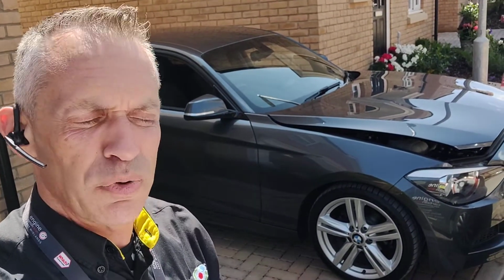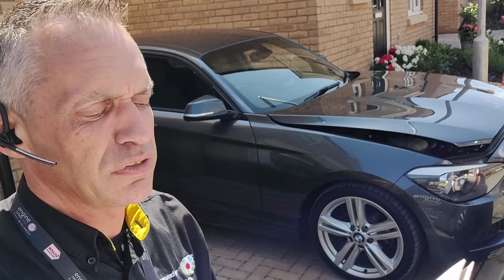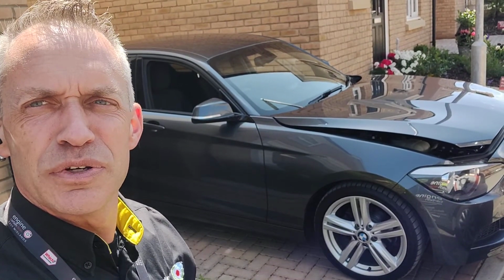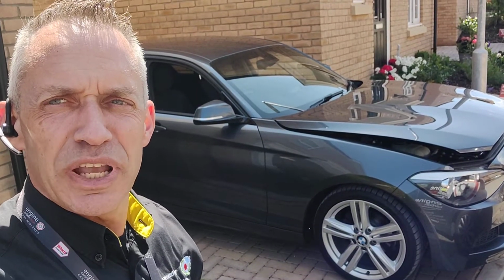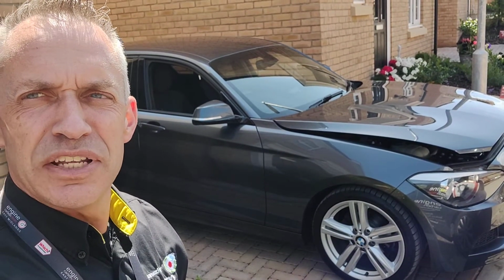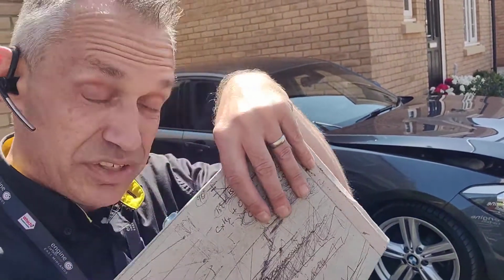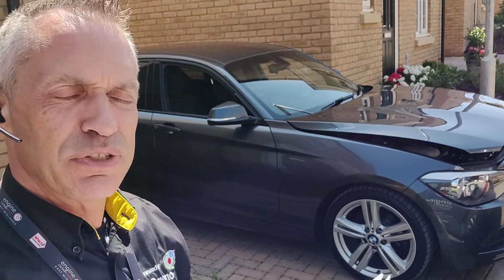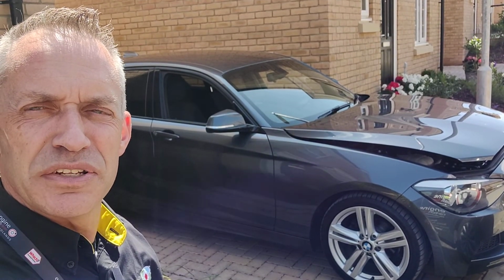Restored fuel economy on this BMW 118d (2013 - 90,380 miles)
⛽ How's your fuel economy?

📝 'It drives wonderful, started with 537 in the tank before the clean after a trip down and up the A1 to Peterborough then a trip to Bourne last night I now have 563 miles to empty, thank you sir and yes I will be getting you out to the MG in the future 😃👍'

🚗 Here we have a BMW 118d (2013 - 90, 380 miles) booked in for diagnostic consultation and Engine Carbon Clean.

ℹ️ The owner had no major issues, but wanted us to investigate for issues and clean up the engine to help with fuel economy, etc.

🔎 Initial inspection found no major issues in the engine bay and running pretty well with just a small amount of bass note.

💻 Initial diagnostics showed no engine codes and just a few historic codes logged in other parts of the car. We documented and cleared these for the owner.

📊 Live data monitoring showed all live data looking good with coolant temperature at 92-97°C when stress tested, good EGR movement and DPF regeneration working well.

👨‍🔧 On with the clean and the engine soon smoothed out and quietened down and by the end it was quieter, smooth and responsive again.

☑️ Full live data Diagnostics
☑️ Which? Trusted Traders approved Engine Carbon Clean
☑️ Safety first, fully insured and IMI Certified